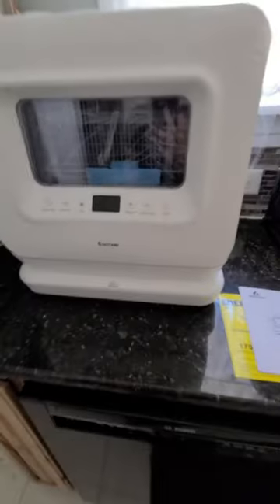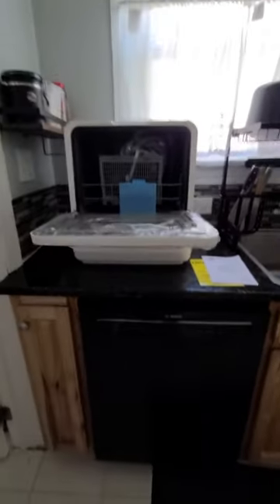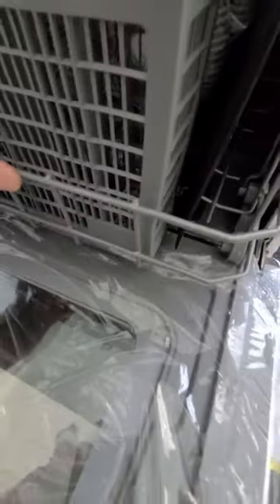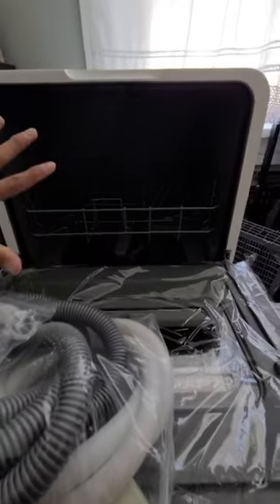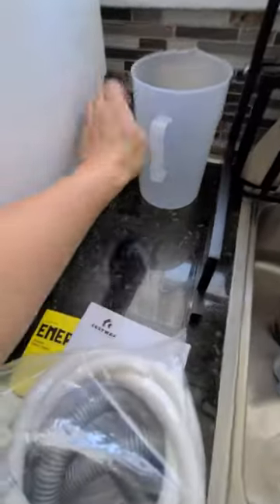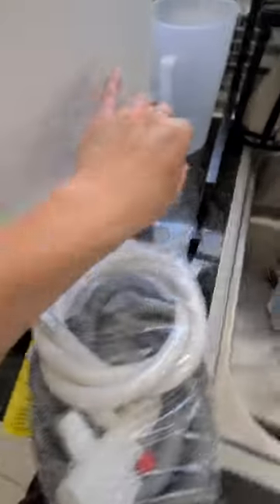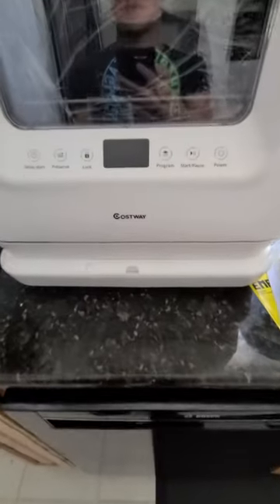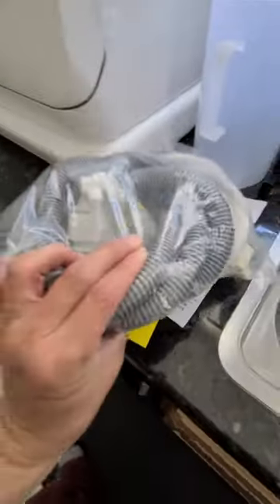COSTWAY Portable Countertop Dishwasher Review, Great and wonderful product to save time and money